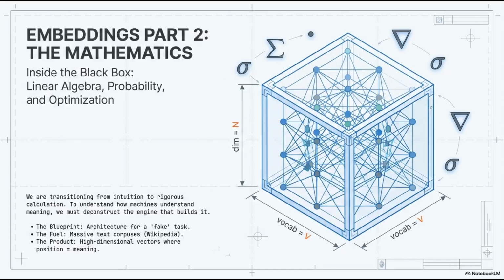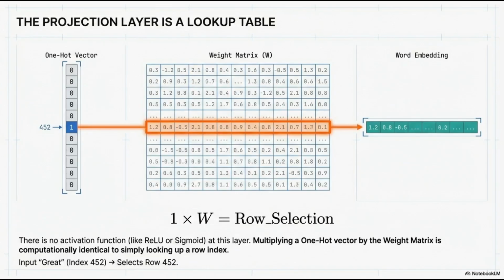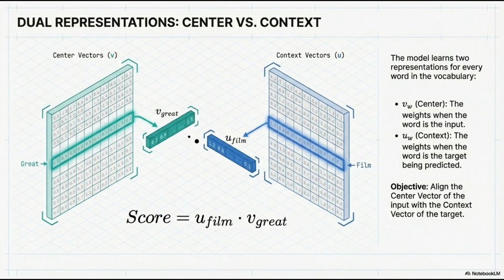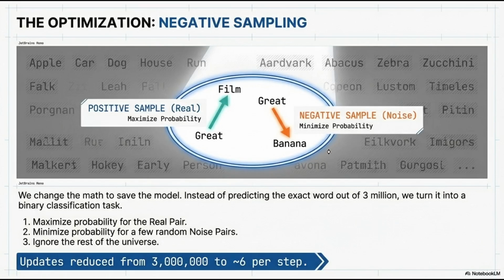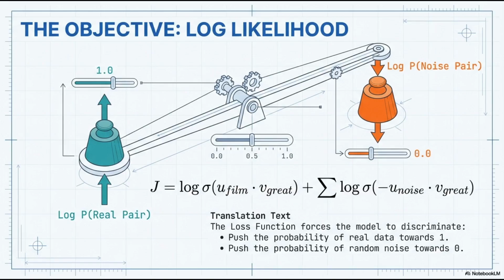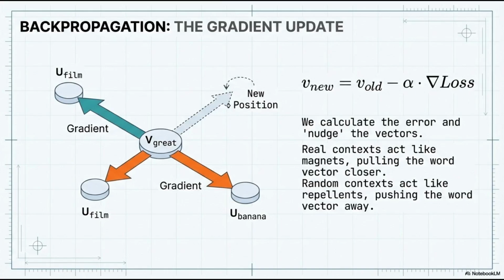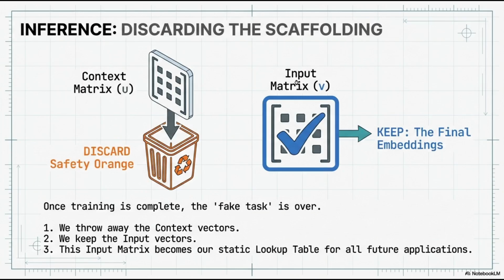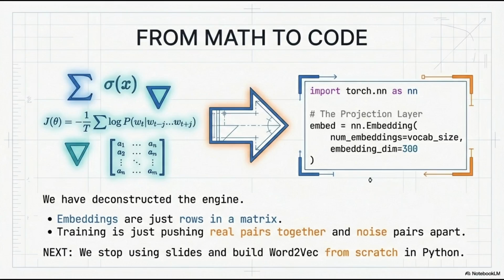Word Embeddings Explained: Inside Word2Vec & Negative Sampling (Part 2: The Mathematics)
In this video: In Part 1, we visualized the geometry of semantic space. In Part 2, we crack open the "Black Box" to understand the rigorous linear algebra and calculus that make it possible. We move beyond intuition to build the Word2Vec architecture from scratch, explaining exactly how a shallow neural network transforms One-Hot vectors into meaningful dense embeddings.
We break down the "Fake Task" used to train these models—predicting context words from a center word (Skip-Gram)—and solve the massive computational bottleneck of Softmax using Negative Sampling.
By the end of this video, you will understand:
• The Architecture: Why the "hidden layer" of this neural network has no activation function and acts as a Look-Up Table for weights.
• Dual Vectors: Why every word actually learns two representations during training: a Center vector (v) and a Context vector (u).
• The Math of Similarity: How the Dot Product calculates the "score" (logits) between words, and how Softmax theoretically converts these scores into probabilities.
• The Computational Bottleneck: Why calculating standard Softmax is impossible for large vocabularies (requiring millions of calculations per step).
• The Solution: How Negative Sampling turns a massive multi-class problem into a simple binary logistic regression (Real Pairs vs. Noise Pairs).
• The Loss Function: Understanding the Negative Log-Likelihood objective that forces real pairs together and pushes noise pairs apart.
Key Concepts & Algorithms:
• Skip-Gram vs. CBOW: Predicting context from center vs. predicting center from context.
• Sigmoid Function: Squashing scores into probabilities (0 to 1) for binary classification.
• Matrix Factorization: How Word2Vec implicitly factorizes a shifted PMI (Pointwise Mutual Information) matrix.
• Linear Analogies: The mathematical proof behind King−Man+Woman≈Queen.
Next Up: Now that we understand the Geometry (Part 1) and the Math (Part 2), we are ready to build. In the final video, we will open a Jupyter Notebook and code this entire Word2Vec architecture from scratch in Python.
References:
• Google for Developers: Machine Learning Crash Course (Embeddings).
• StatQuest: Word Embedding and Word2Vec, Clearly Explained.
• Lena Voita: NLP Course (Word Embeddings).
• IBM: What is Embedding?.